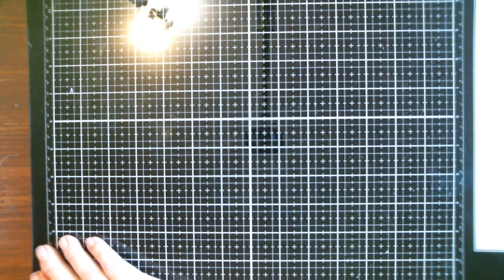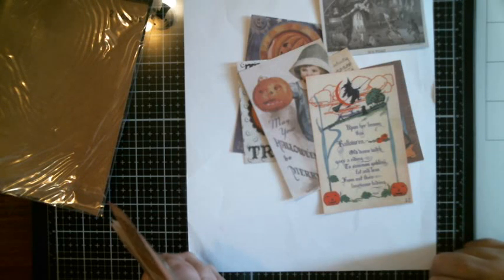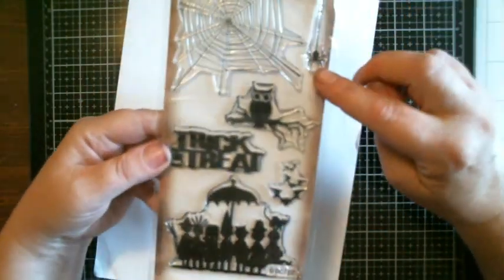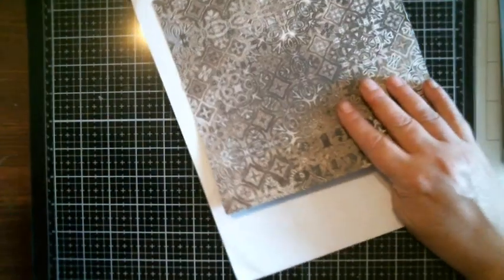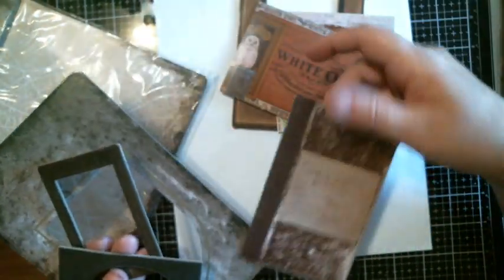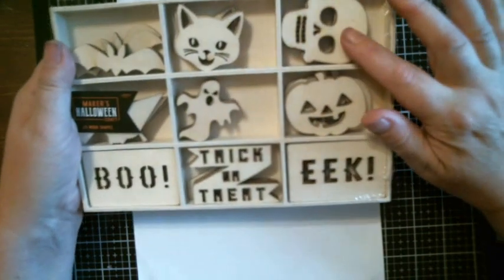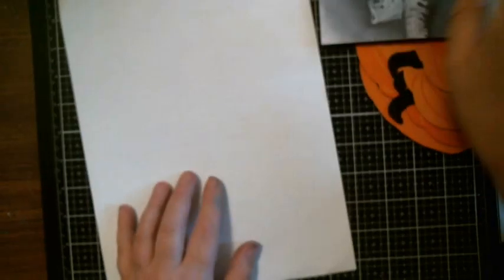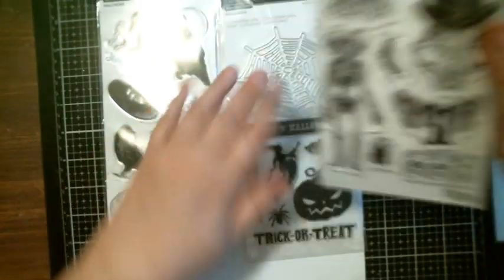My Exciting Halloween Destash from Crafts By Tereasa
Crafts by Tereasa